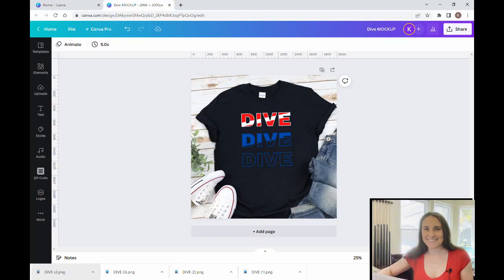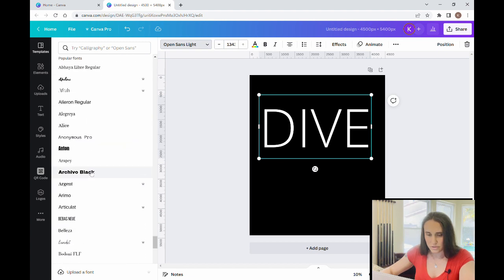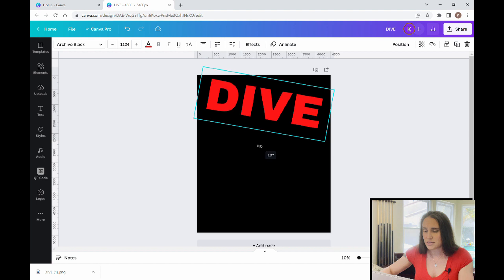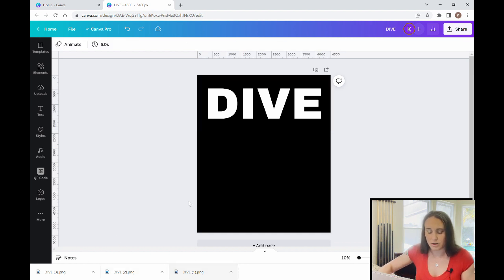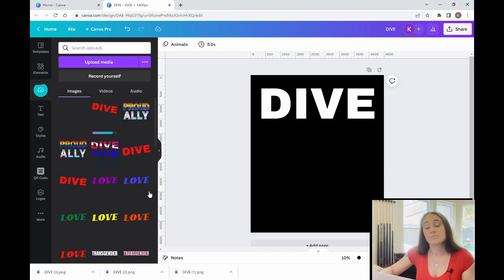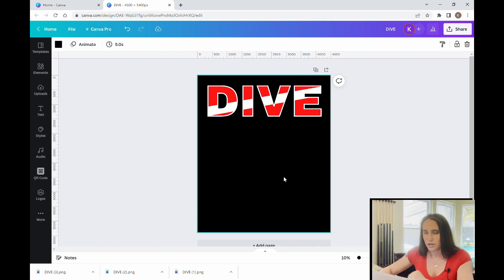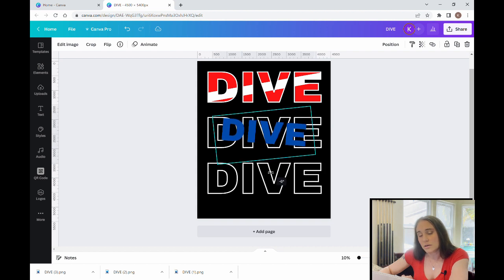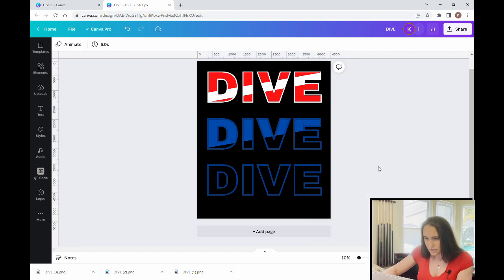Canva Tutorial for Print on Demand T-shirt Designing: Slice text effects, half outlined text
This video gives step by step instructions on how to use Canva to create POD designs incorporating text effects such as half outlined text and slice text colors. Grow your print on demand business by improving your design skills. Learn how to use photo effects for text to make unique designs. Perfect for new designers or those new to platforms such as Merch by Amazon, Amazon seller central, Etsy, RedBubble and more.